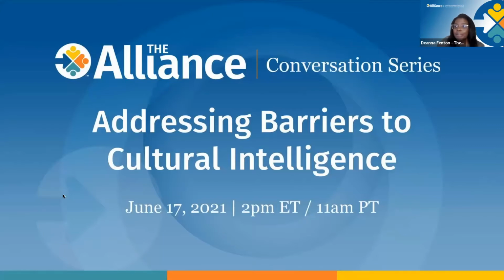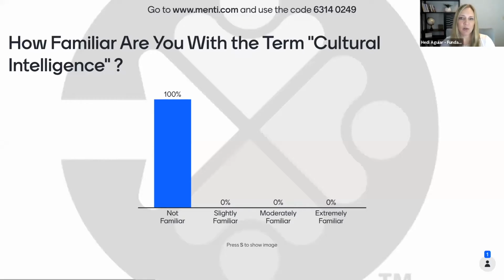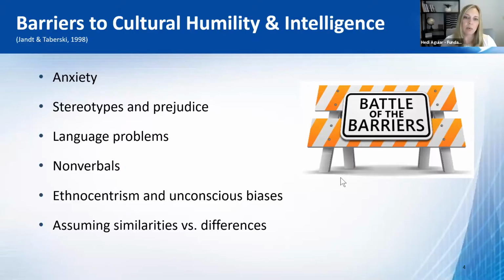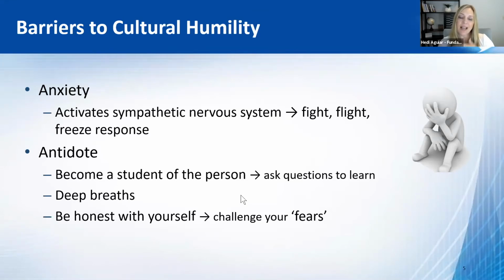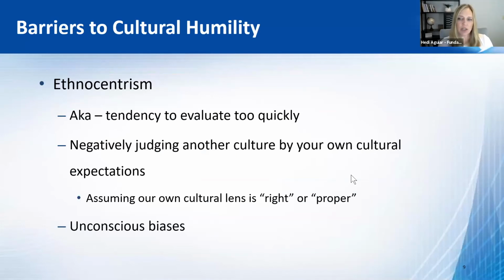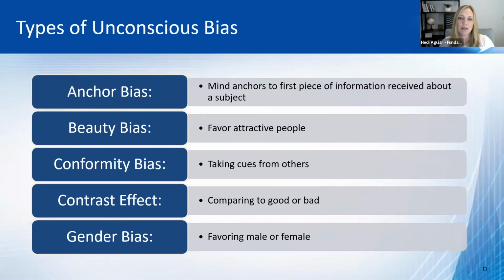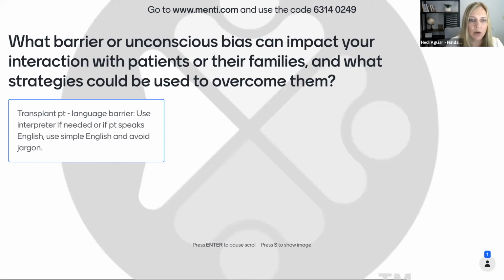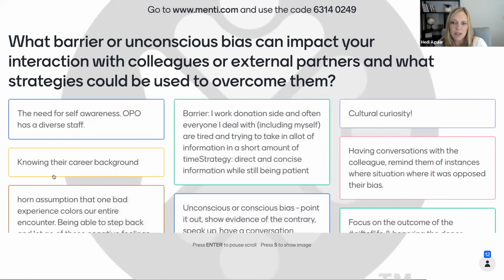The Alliance Conversation Series: Addressing Barriers to Cultural Intelligence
There is no tool, no advice helpful in equipping you to navigate cross cultural communication situations, if barriers are present. The first steps to developing cultural intelligence (CQ) are to first acknowledge that barriers are present, then to identify them, both the conscious and unconscious ones, and thirdly to work on overcoming the barriers. Join our conversation as we tackle all three.

Presented on June 17, 2021 by Hedi Aguiar, RN, MSN, CCRN-K, Deanna Fenton, and Glenn Matsuki.